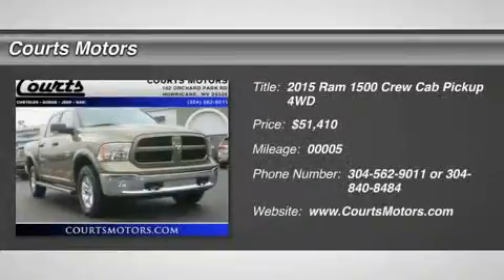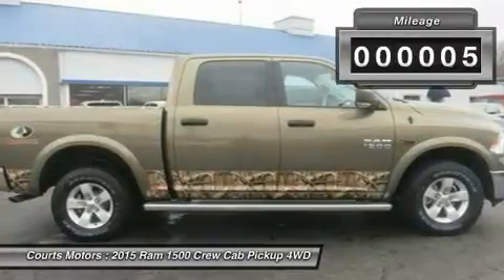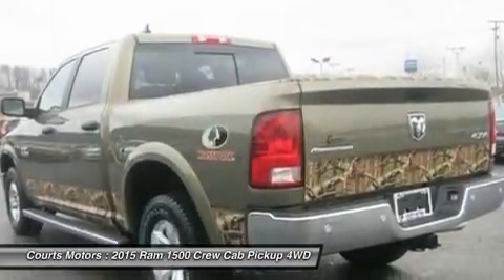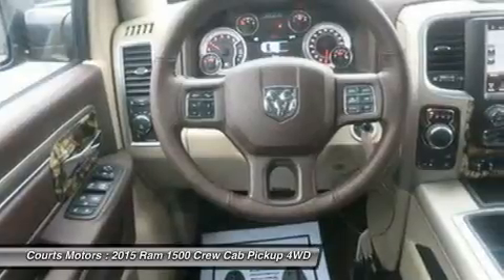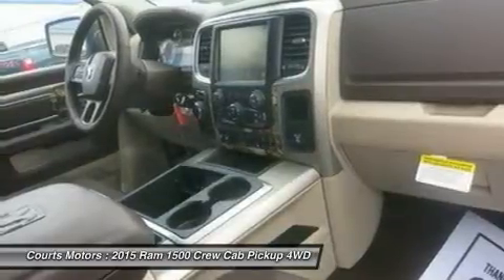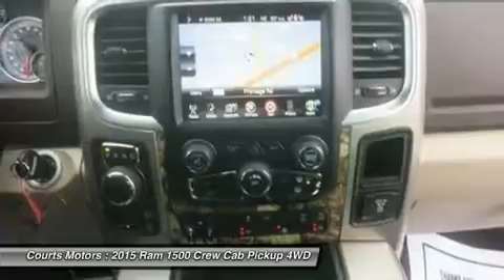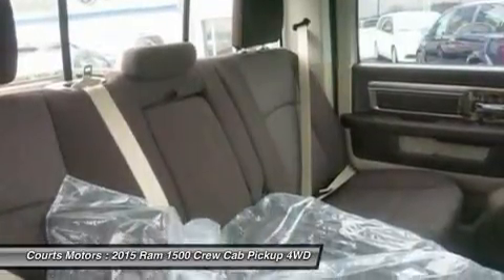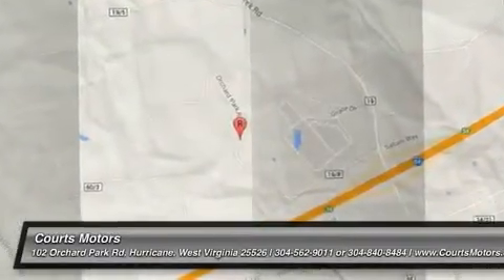2015 Ram 1500 901910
2015 RAM 1500 Hurricane, WV
Stock# 901910

Courts Motors
102 Orchard Park Rd

Function has never had a more impressive form. The exterior of the Ram 1500 is re-engineered to look and perform better. With active aerodynamics and an upgraded front fascia, it's both beautiful and powerful. Available RamBox Cargo Management System offers lockable, lighted, drainable storage - perfect for storing tools, gear, and beverages. With new fabrics and leather trim choices for seats the interior of the Ram 1500 feels as good as it looks. From the displays to the stitching, it's the most sophisticated Ram Truck experience yet. The 7-inch premium customizable screen lets you know what's going on inside, outside, and under the hood. With the Uconnect Access System, your truck can do double duty as a mobile office or entertainment center. The available 8.4-inch touchscreen offers available features like interior climate control and 3-D terrain maps. Bluetooth wireless connectivity, voice command, and steering wheel-mounted buttons mean you're always in complete control. Whether it's the legendary power of a 5.7L HEMI V8, the potent and efficient 3.6L Pentastar V6 with Best-in-Class fuel economy, or the 3.0L EcoDiesel V6 with exceptional torque and best fuel economy of any full-size pickup, there is an engine configuration right for you. Ram 1500 is the only light-duty truck in the U.S. with an available eight-speed transmission offering superior acceleration in low gears. Pair that with a 4-corner air suspension that keeps heavy loads level and you'll keep your payload on the right road. Dynamic front crumple zones and side-impact door beams help absorb impact forces from every angle. Ram 1500 side occupant protection system includes side-curtain airbags and side-impact door beams.